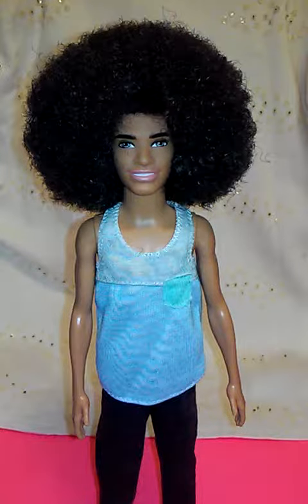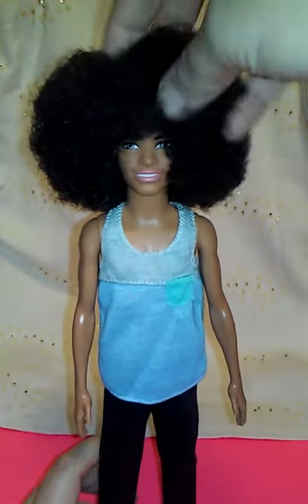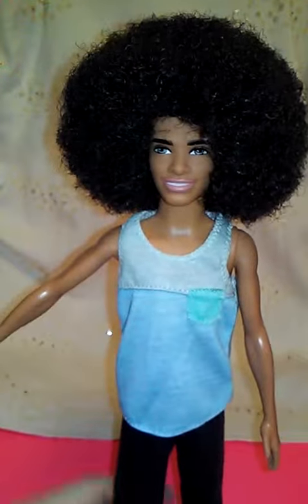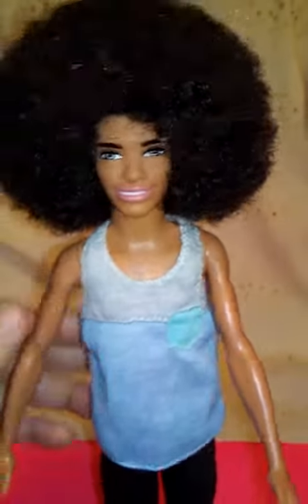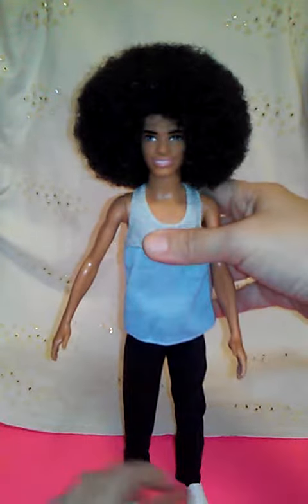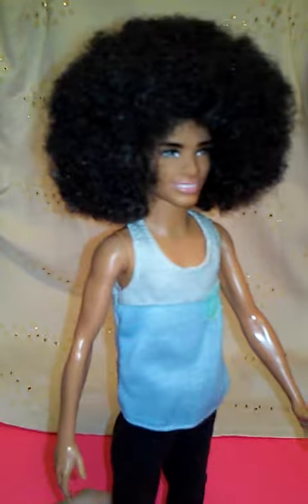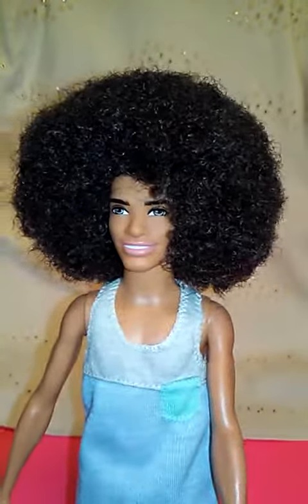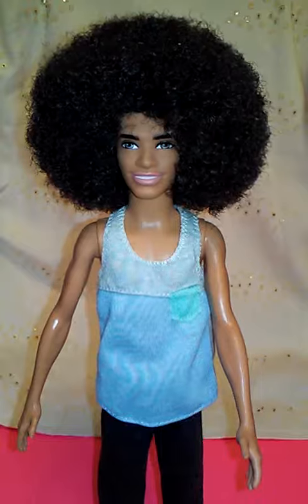Barbie Custom Slim Ken doll Afro Fashionistas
Hola Chicos Y Chiquitas Welcome back to Mayasdollshop! Today we have a Special Guest Afro Skim Ken now available